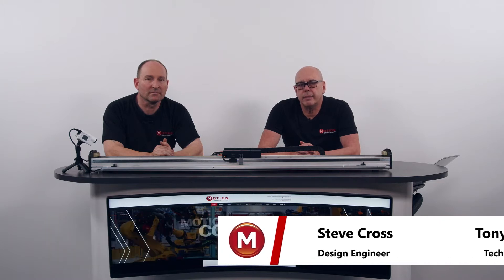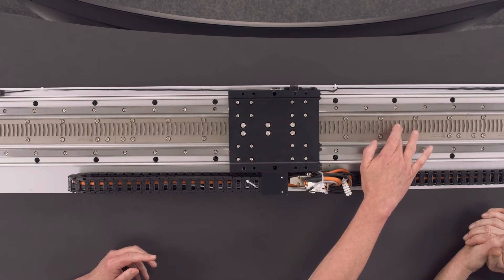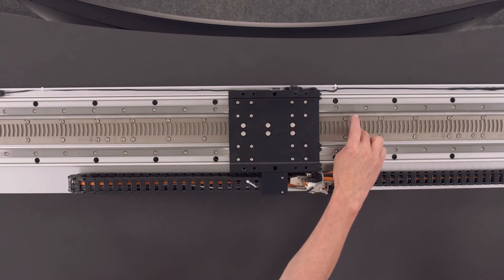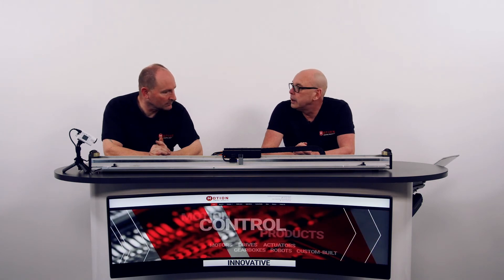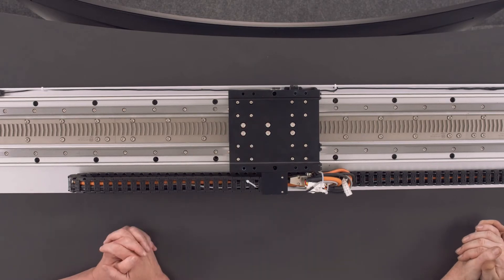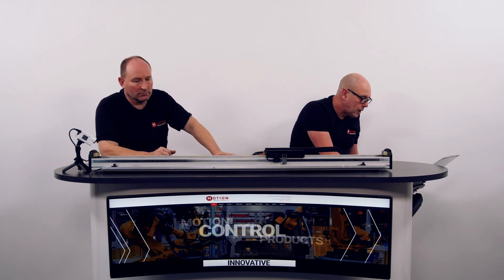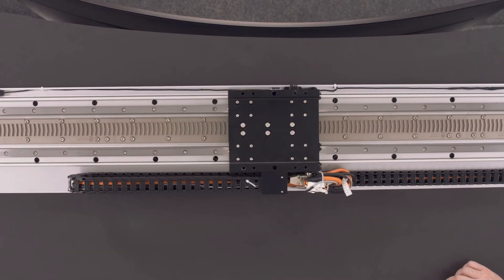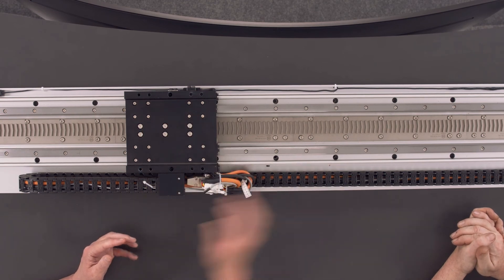Motion Talk Episode 3: MMF Linear Motors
Our engineers Tony Robinson and Steve cross discuss the MMF Linear Motor. Most linear motors currently available on the market have magnets in the linear track, with coils in the moving forcer. Motion Control’s new MMF series (Motion Magnet-free)  linear motor is an industry first: Our magnet-free-track linear motor is based on the principles of magnetic field theory, with the platen not needing permanent magnets anymore. This can save on large amounts of rare-earth materials, most importantly saving on costs, particularly on long platen lengths.

With safety being a factor on assembly with large magnetic fields on current linear motors, the magnet-free track linear motors have low vertical magnetic attraction, ease of forcer and platen protection and most importantly saving a vast amount of cost on the application of long linear movements with increased platen lengths.

MMF’s working principle, keeps the most basic electromagnetic theory still unchanged, but it adopts the latest in ‘magnetic field modulation’ principles, with a self-modulated ferrite alloy stator, we incorporate the magnets, moving from the stator to the mover, so that the coil and magnet are totally integrated in the mover in a compact format. The unique shaped design on the stator provides a magnetic circuit that essentially interacts with two magnetic fields to generate thrust, with excellent smooth performance and movement.

Introduction to MMF Linear Motor [00:00]
What is a Linear Motor? [00:21]
Key Difference: No Magnets on Track [00:37]
How the Mover Works [01:02]
Encoder and Servo Drive Compatibility [02:05]
Attainable Speeds and Forces [02:34]
Reduced Cogging [03:06]
Demonstration of Speed and Acceleration [03:30]
Integration and Length Limitations [04:25]
Cost Effectiveness with Increased Length [05:06]
Conclusion [05:33]